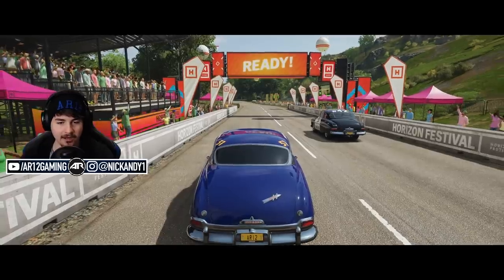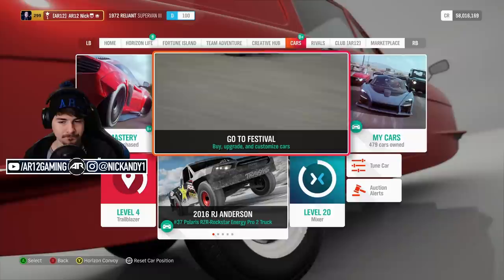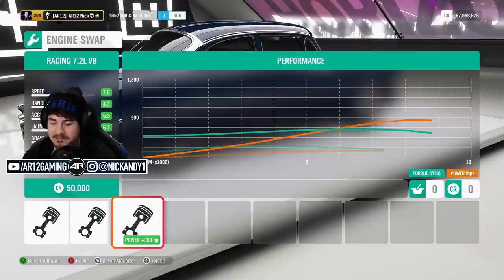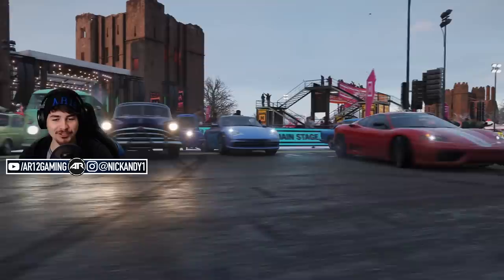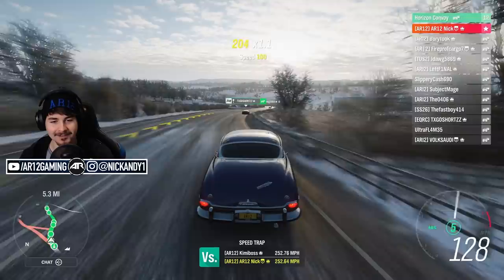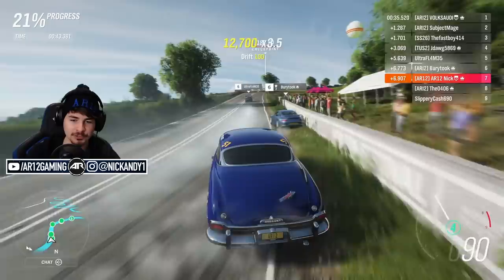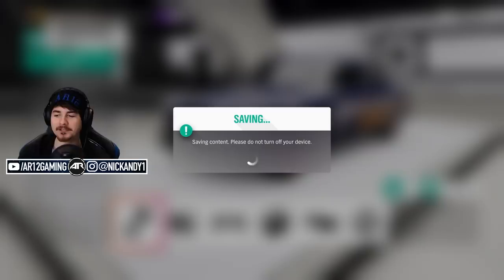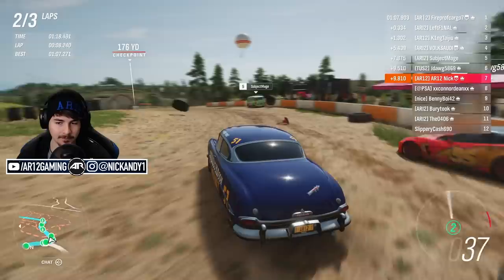Forza Horizon 4 Online : BEST OF THE PISTON CUP!! (FH4 Hudson Hornet)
We're going back in time to Cars The Movie and bringing out our favourite cars! We had to check out the new Forza Horizon 4 Hudson Hornet too!